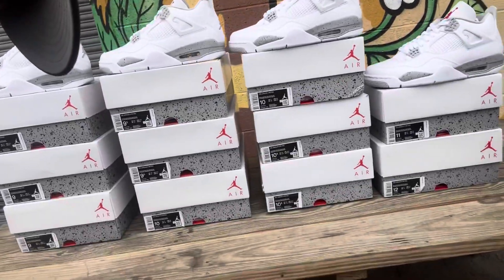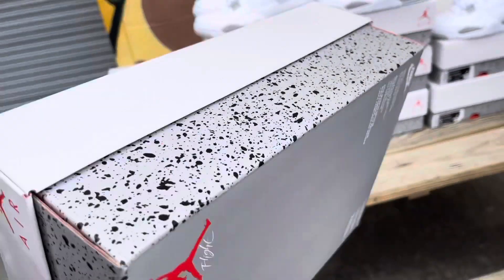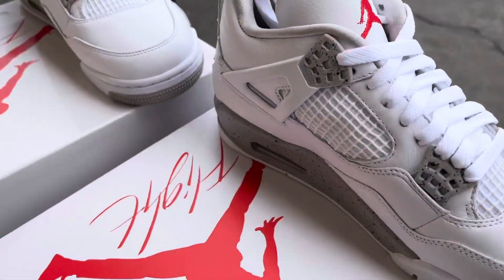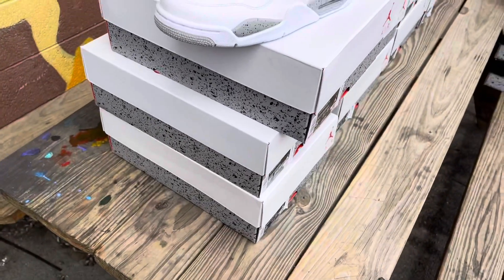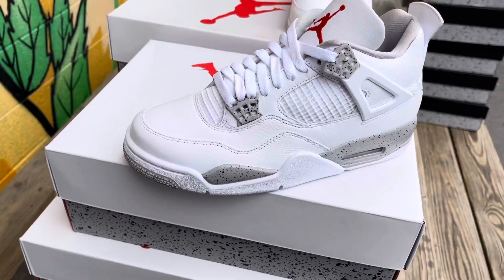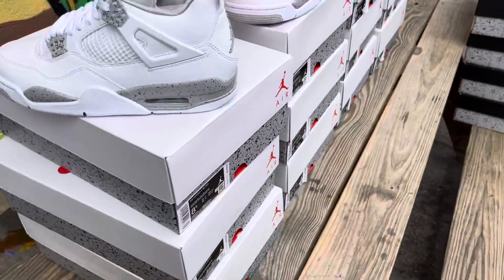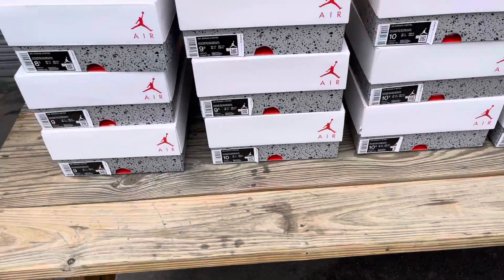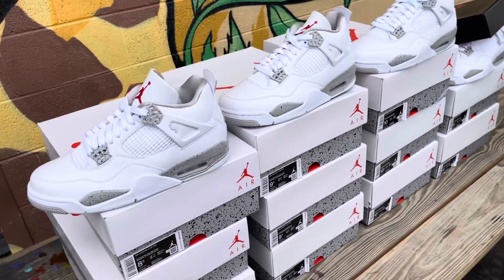Jordan 4 Oreo Early Review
This is my early review on the Jordan 4 Oreo. I had the shoes 3 days I’m advance I’m just now posting the video. Hope you guys enjoy